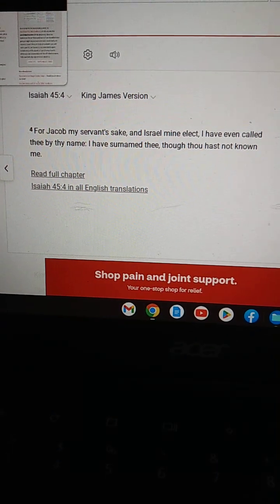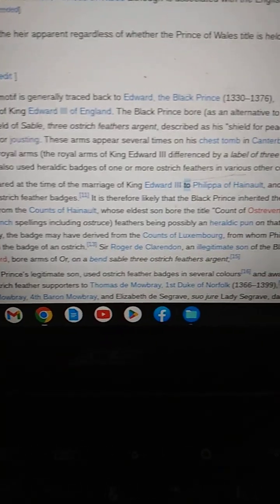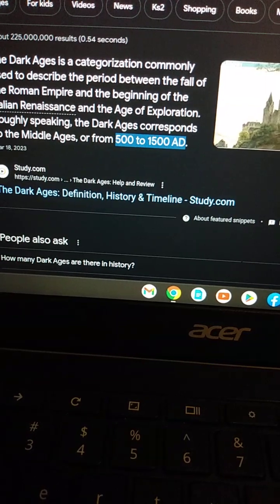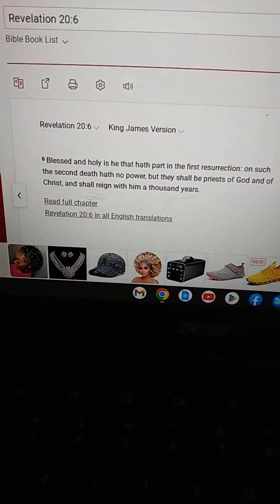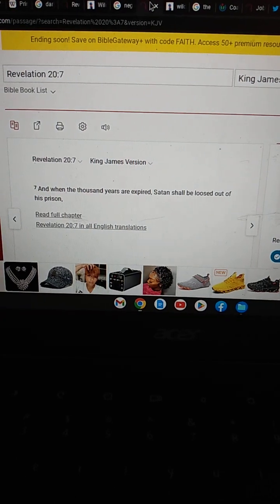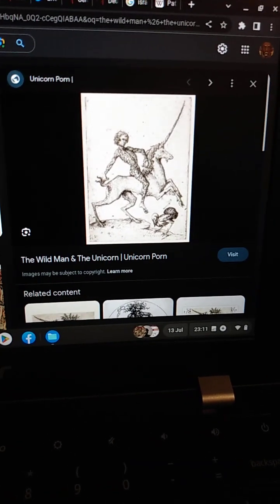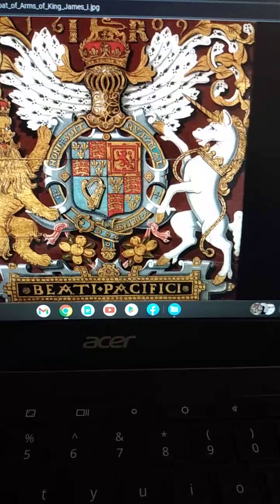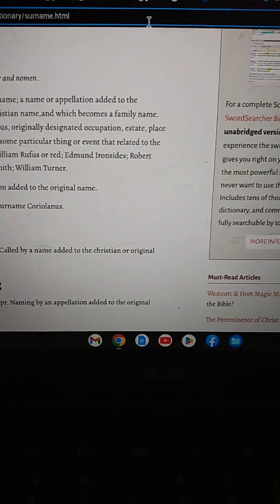so called slave surnames was creates by the Negro Israelites of the dark ages